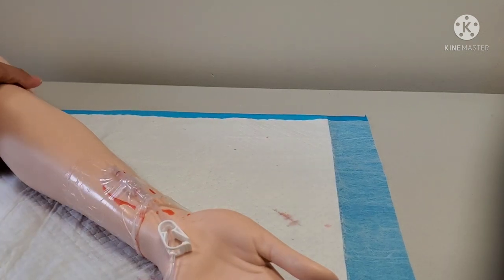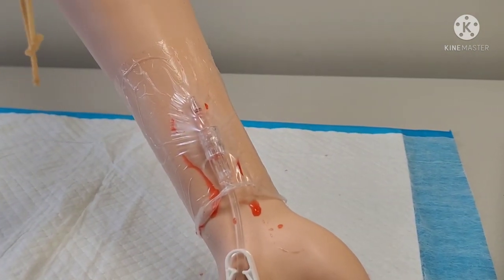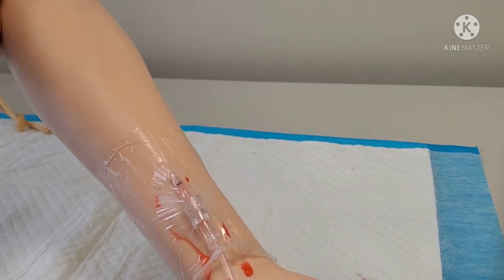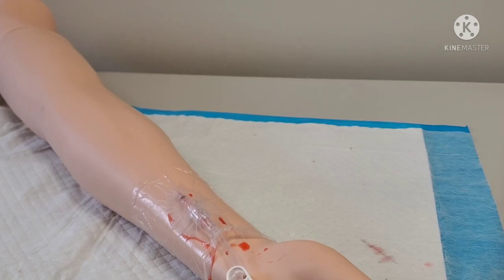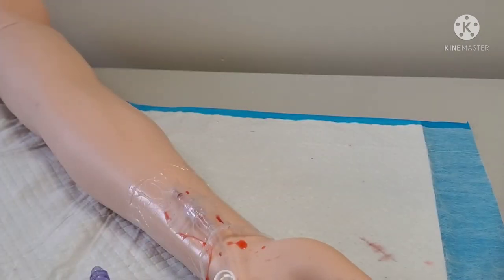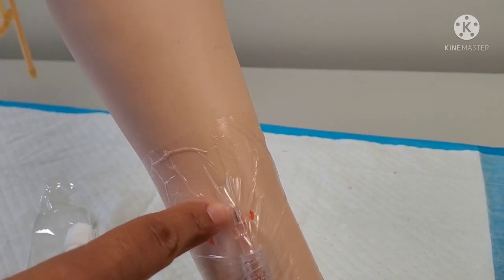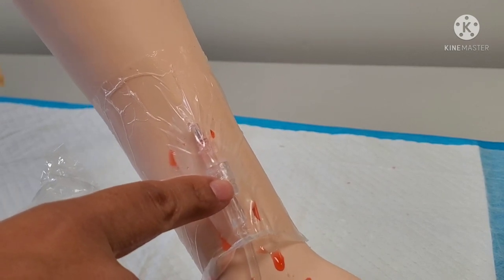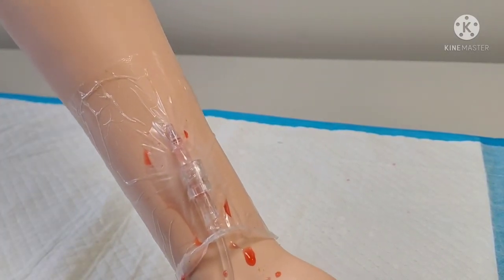Common Peripheral IV Complications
In this video I review the most common problems you may encounter with a Peripheral IV site.

this is not comprehensive, be sure to review IV Complications in your textbook or hospital intranet for further information.

@ Nurse.erica_youtube on IG and tiktok